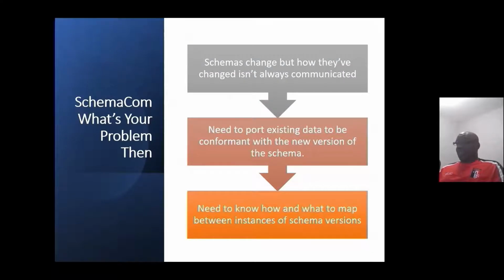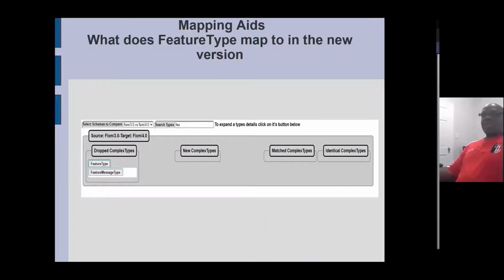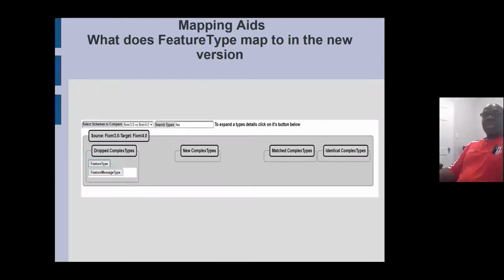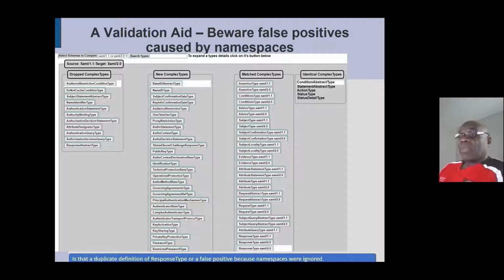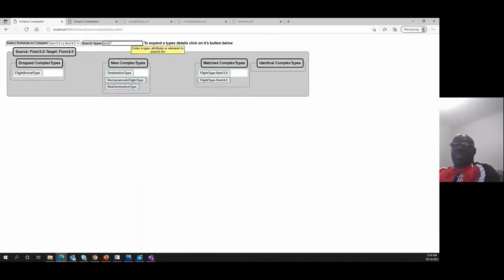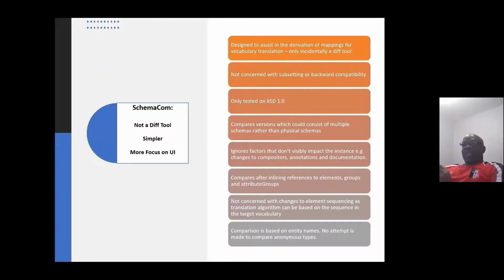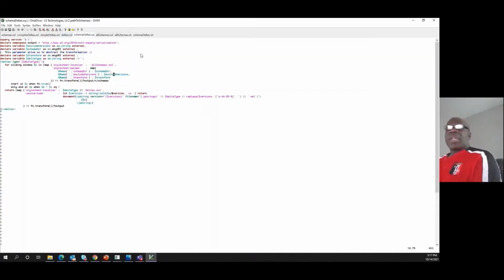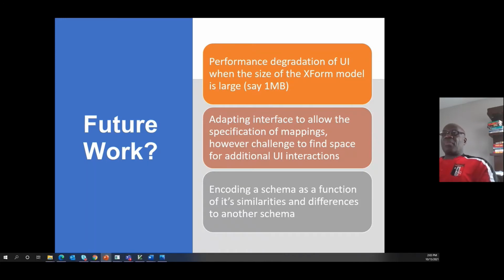SchemaCom, An XML Schema Comparator - Ihe Onwuka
People working with large XML vocabularies often face the task of upgrading to a new version [1]. Ideally such are guided with a specification of how to map the components of an XML instance to the new version of the vocabulary. SchemaCom was created to assist situations where such a specification is not available. It highlights the differences (and similarities) between the constituent content models in the respective vocabularies, this information can then guide the analysis necessary to specify the missing mappings and can be applied without loss of generality between schemas representing different vocabularies (as opposed to different versions of the same one). A distinguishing feature is the delivery of the user interface as an XForm.

Ihe Onwuka has been working with XML since 2003 and is a System Engineer with LS Technologies assisting in the development and architecting of large complex data models for the US federal government. He is a great believer in functional programming and declarative technologies in general. Hobby wise he enjoys street dance choreography and had a long rugby career during which he played in 4 of the 5 continents and only retired because none of the professional clubs came in with an offer big enough to entice him to carry on.